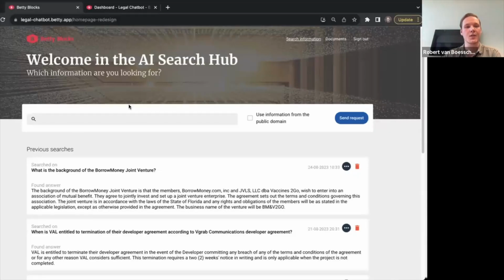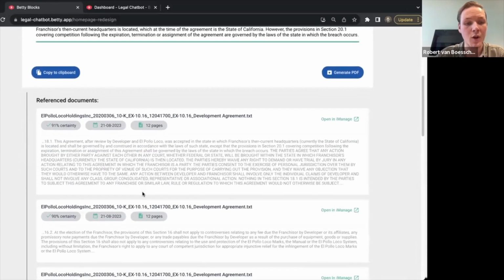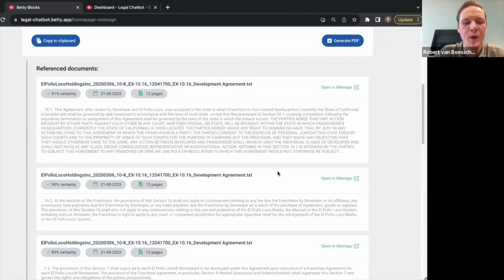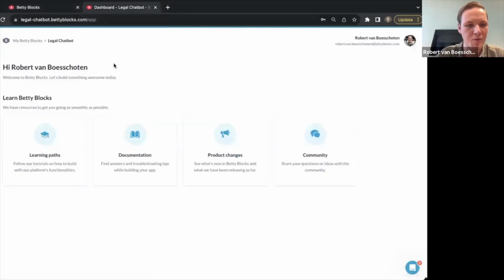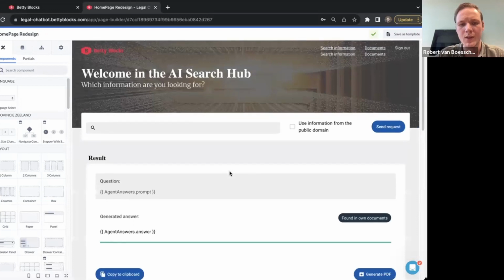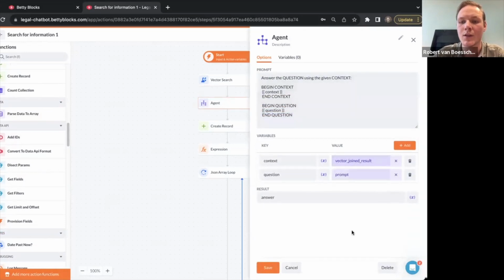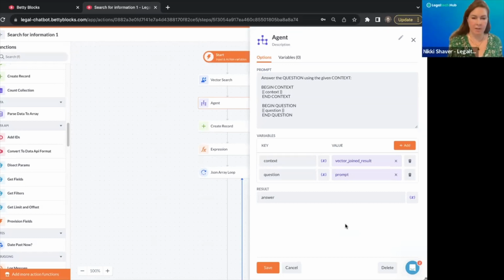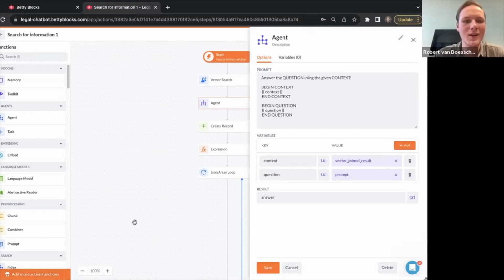Betty Blocks AI Toolkit Product Briefing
This LTH Product Briefing provides an inside look at the Betty Blocks AI Toolkit, a secure environment within which to deploy LLMs and build proprietary AI solutions.